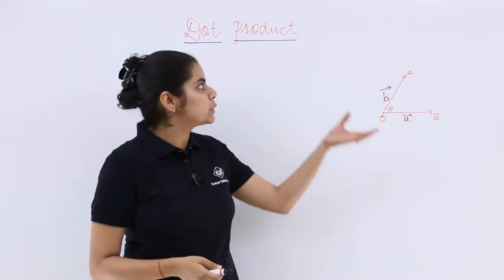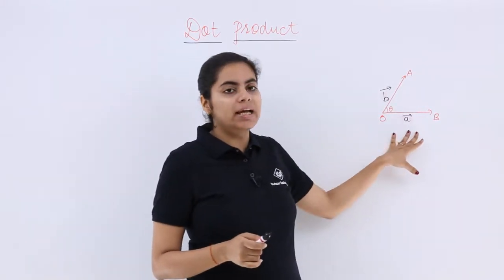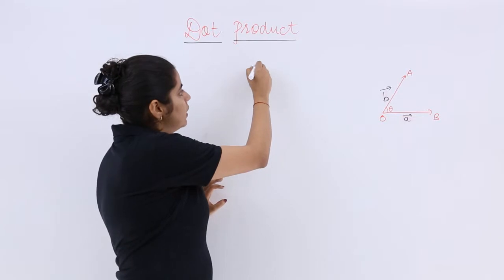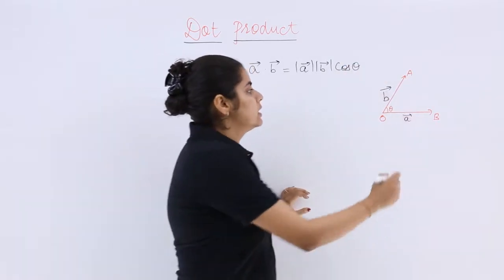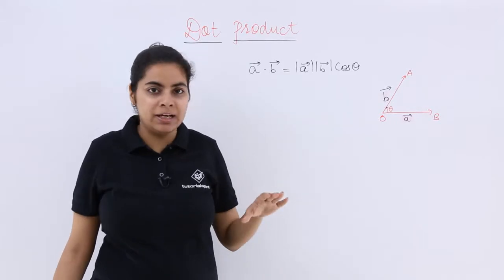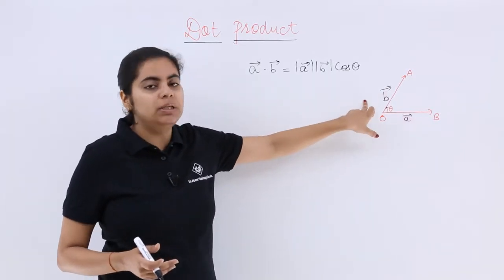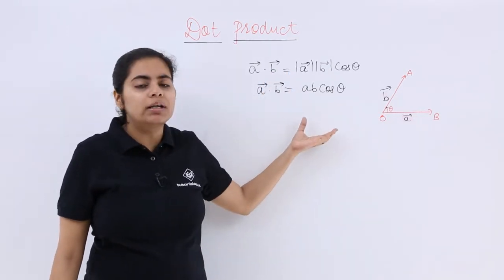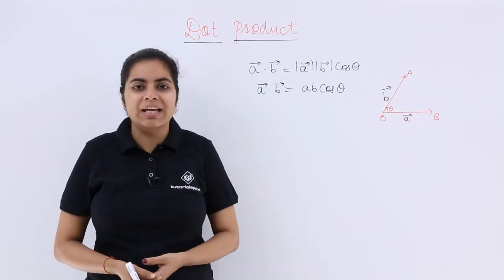Class 12th - Definition of Dot Product | Vector Algebra | Tutorials Point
Definition of Dot Product